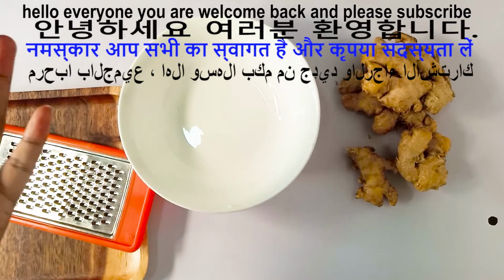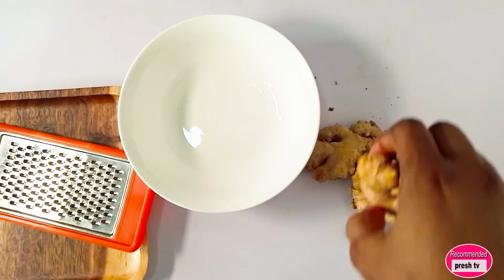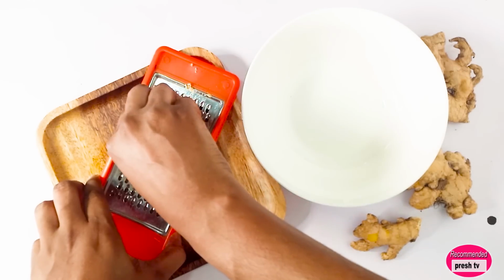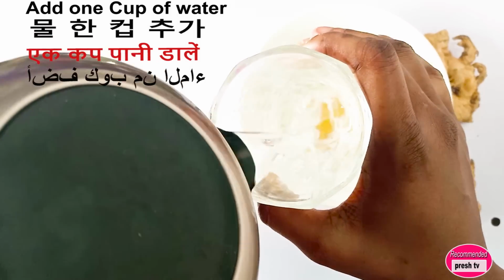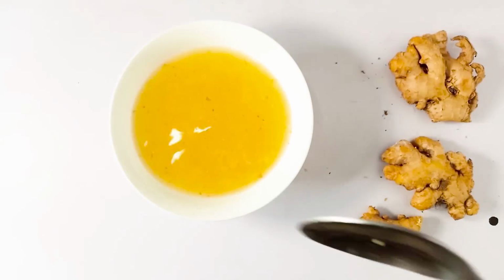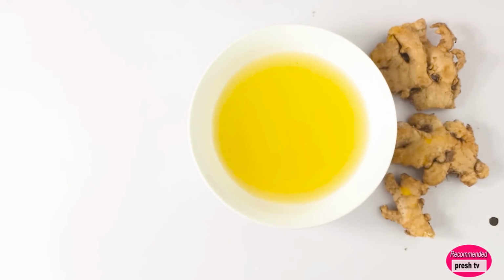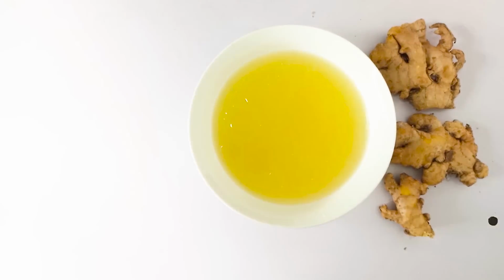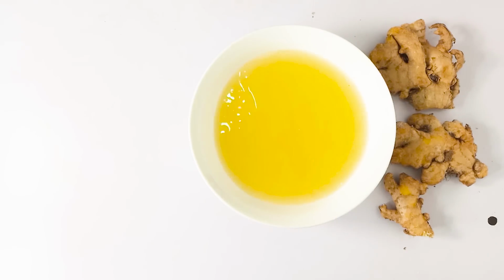Ginger for Extreme Hair Growth, Stop Hair Loss / Get Long Hair and Thicker Hair with Ginger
Ginger for Extreme Hair Growth, Stop Hair Loss / Get Long Hair and Thicker Hair with Ginger Ginger for Extreme Hair Growth, Stop Hair Loss / Get Long Hair and Thicker Hair with Ginger, In this video i will show you 15 days hair growth miracle treatment at home to grow long thicken hair 100% working treatment for hair growth.

Most of the time, hair fall is directly related to follicle health. hair follicles get clogged due to factors such as an oily scalp, pollution, and build up of products. The clogged follicles leaves the scalp feeling irritated, causing itching, dandruff, and hair fall.
Ginger Oil can effectively treat this problems,

how to remove stretch marks
bright side
coca cola lime
coke and lemon
beauty recipes
natural home remedies
beauty Diy
natural beauty 556